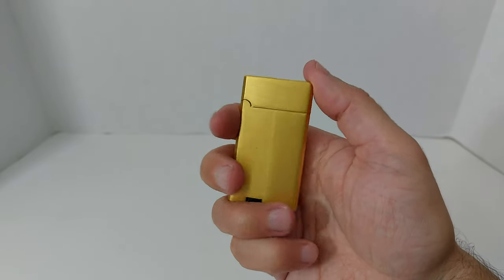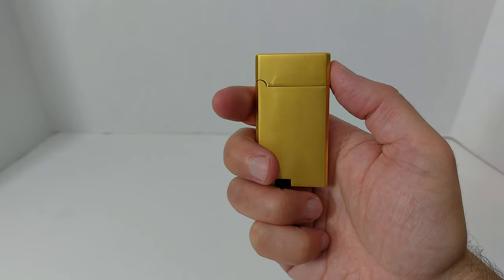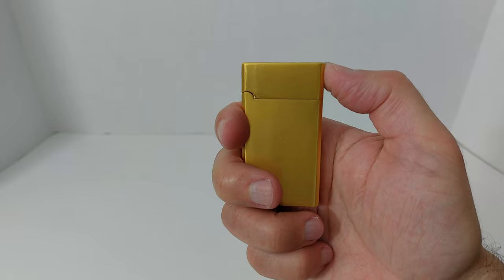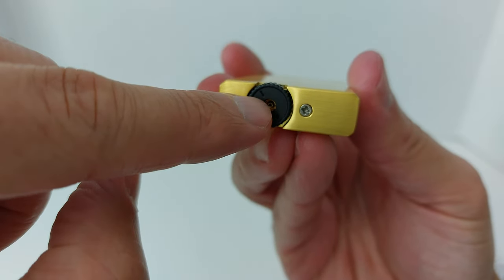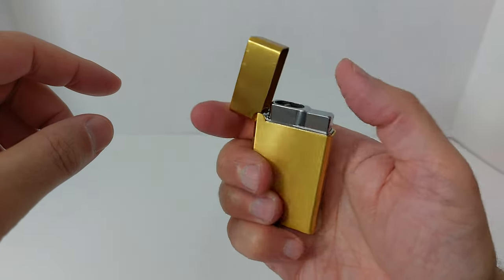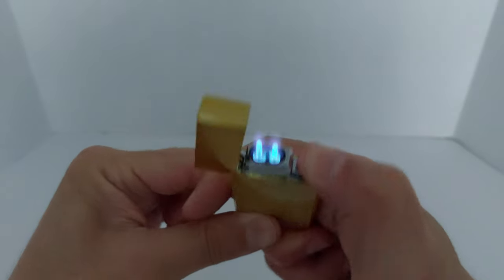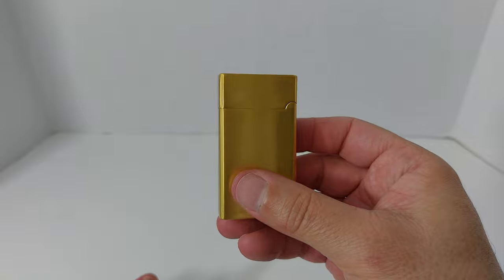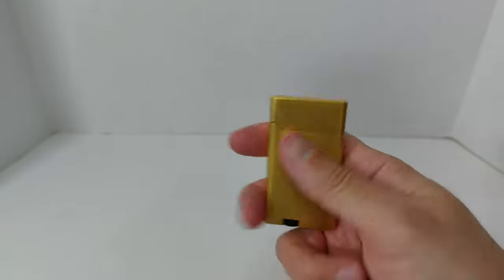This Elegant, Dual Flame Lighter With Two Torch Flames & A Soft Flame Belongs In A Movie! See Why...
This gold colored lighter with two torch flames and a soft flame is perfect for cigars and cigarettes.  It's a windproof lighter that can be used anywhere. The dual flame lighter is classy looking and makes a great presentation no matter where you light up or use it.  What makes this lighter unique isn't just that it has two types of flames, but it also works like a zippo.  One the soft flame is lit, you don't have to depress the button to keep the flame going.  But what really makes this lighter special is the sound it makes when you flip the lid open.  This cigar and cigarette lighter (which can practically be used to burn or light anything) is very sturdy and of a good, quality weight.  If you lend this lighter to someone, you will not be embarrassed.  Finding a classy dual flame lighter with a torch and soft flame is surprisingly difficult.  The appearance of most lighters leaves a lot to be desired and these days, many need a USB charger!  This is a classic butane gas lighter.  The jet dual flame jet torch is what make it a windproof lighter.  The soft flame is high enough to carefully pre-burn the tip of a cigar before lighting it. It's also a perfect lighter for pipe smoking. I carefully review this triple flame butane lighter. This lighter is made of pure copper material and high-quality zinc alloy, the appearance is very exquisite.
75mm x 37.5mm x 12mm, Weight: 64g
Find it here:
Butane Gas Lighter

*If the above lighter is temporarily sold out, you can try the link below for an alternative, but similar lighter.  Caution, I have not tested/used it